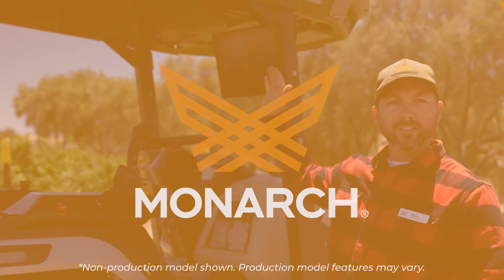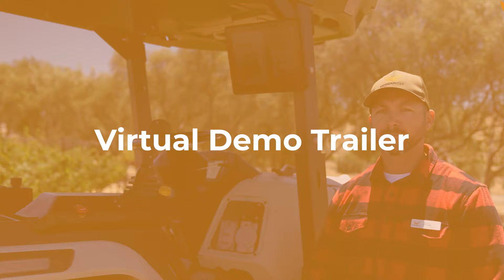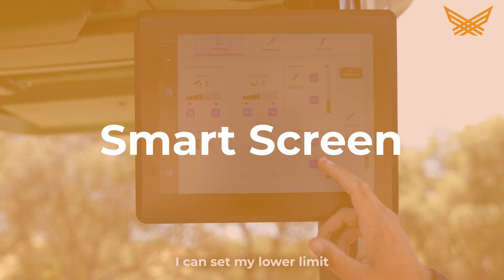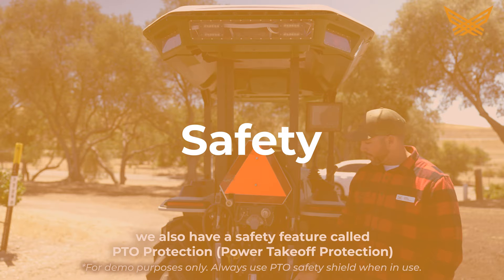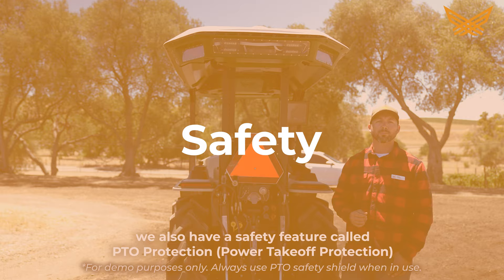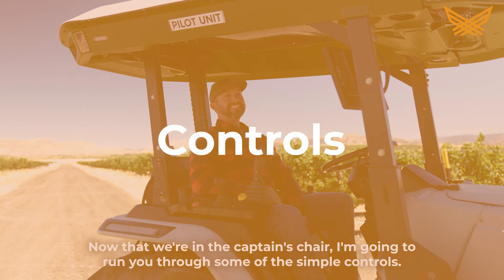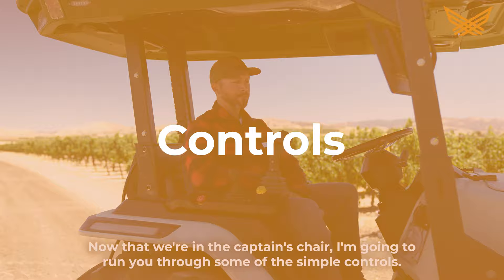MK-V Virtual Demo Trailer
Experience the latest and greatest tractor in ag-tech. Meet the industry's first fully electric, driver optional, and intelligent tractor, delivering ag-robust solutions to your farm. Monarch is charging your future of agriculture with a farmer-first approach to innovation.